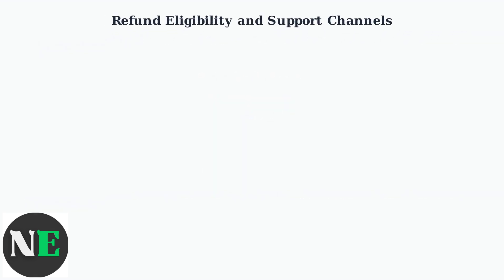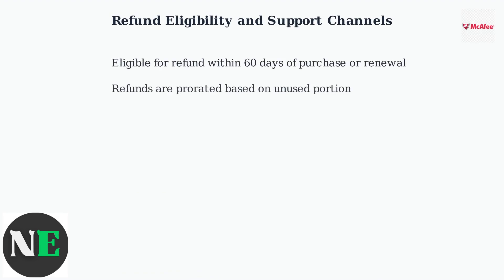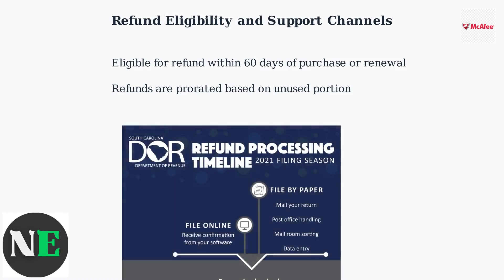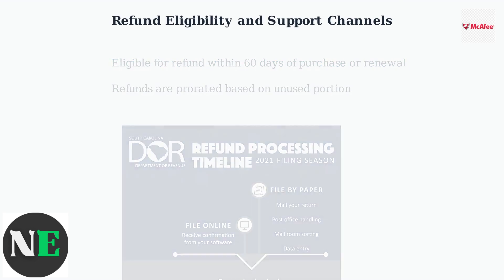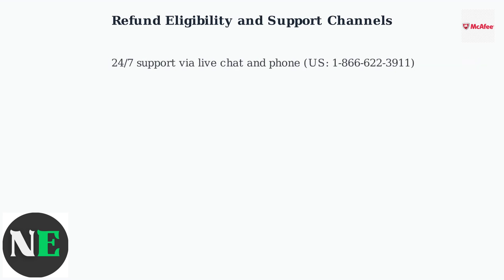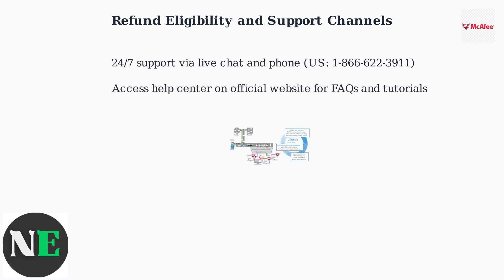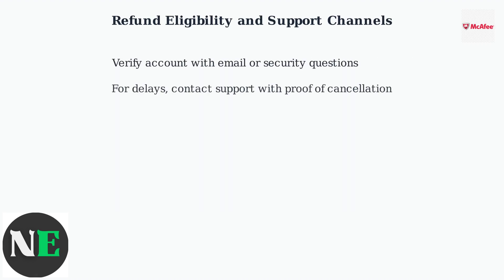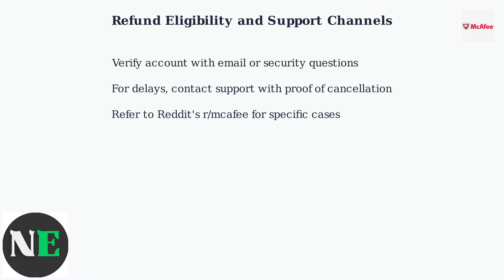How To Cancel A McAfee Subscription & Get A Refund – Auto-Renewal & Support Steps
Learn how to easily cancel your McAfee subscription and request a refund. Follow our step-by-step guide for auto-renewal and support assistance.